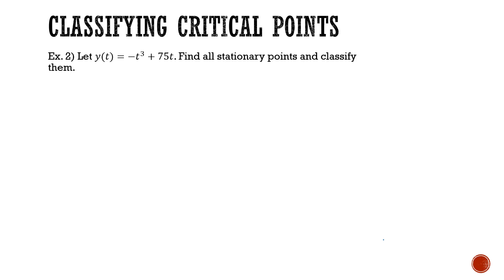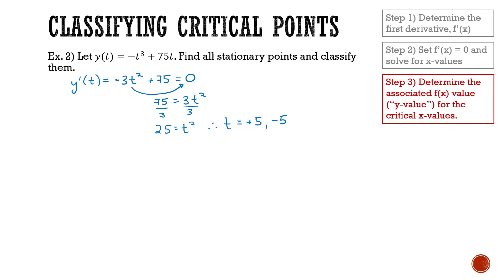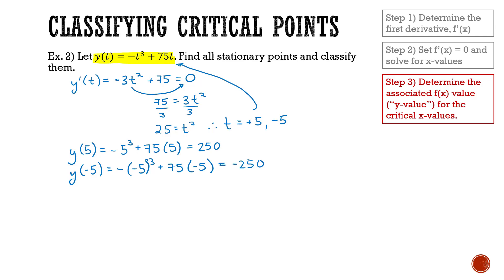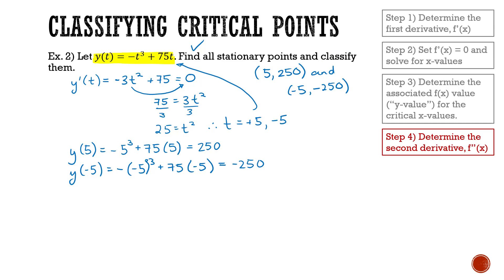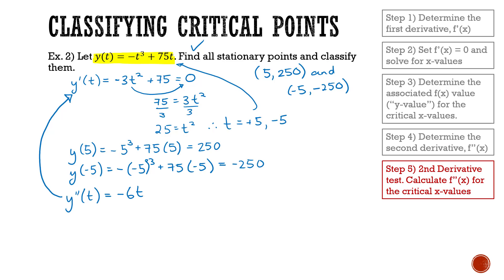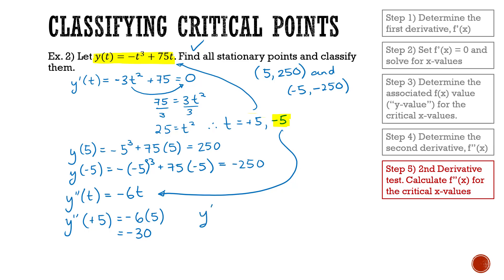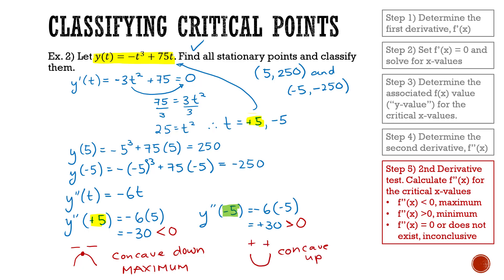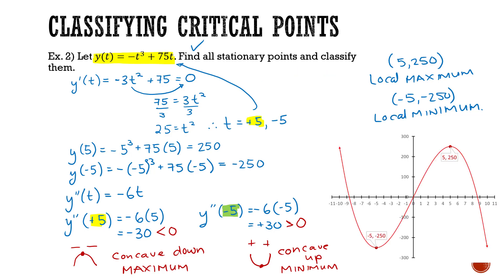4.02C Classifying Critical Points Example 2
This video illustrates how to find the local maximum and local minimum coordinates in a function using calculus